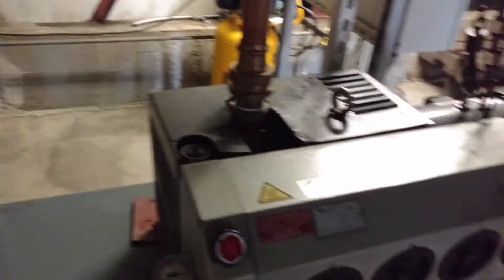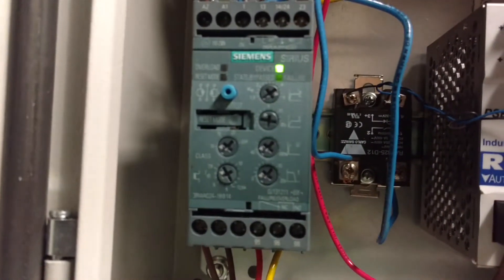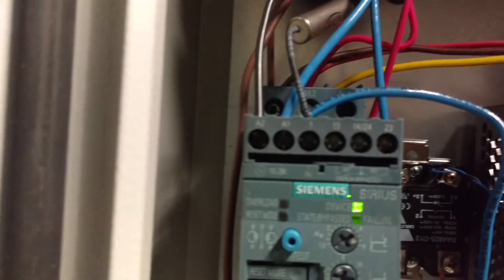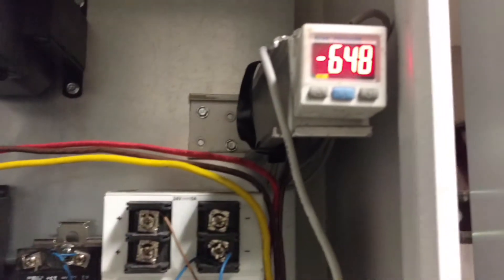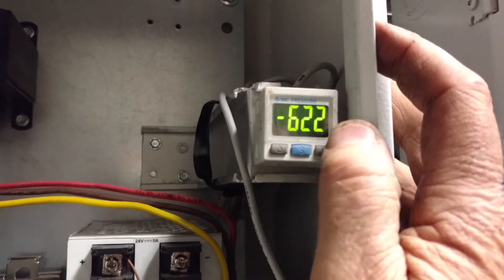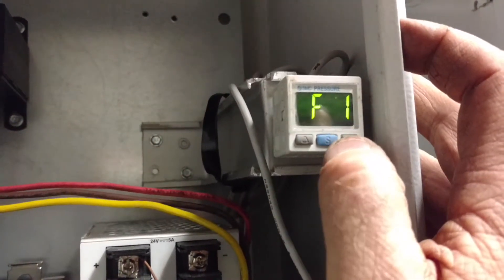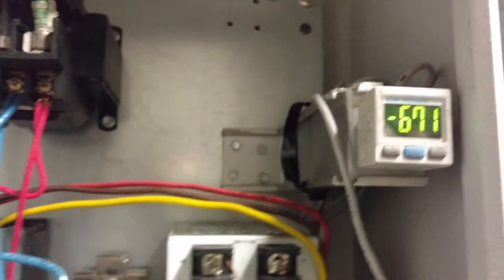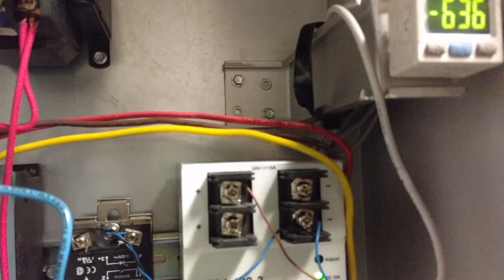Soft starter motor, siemens, Sirius 3rw4024, and vacuum switch SMC ZSE30A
Soft starting a 5hp motor. The SSR bleeds a tiny amount of 120VAC, sensed by the Siemens soft starter, triggering it on. The 100k ohm resistor to common, solves this .